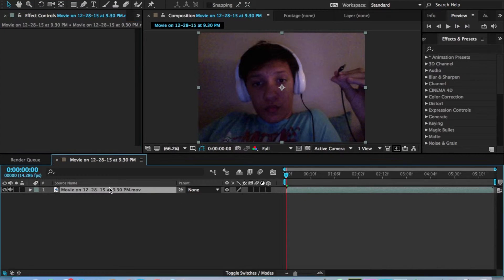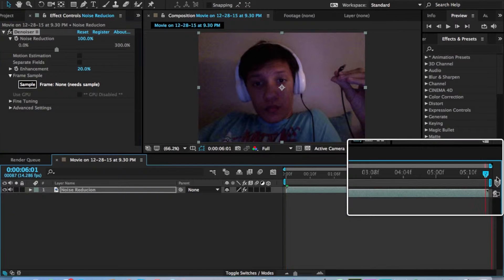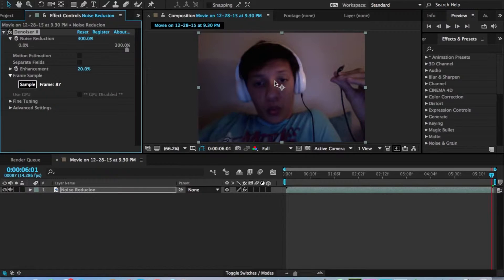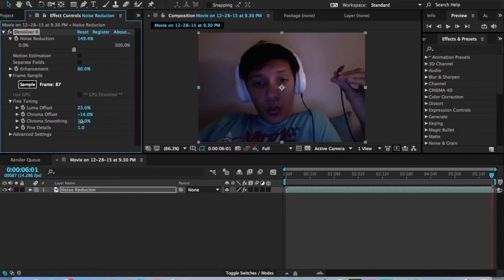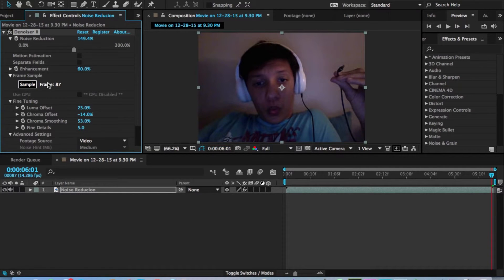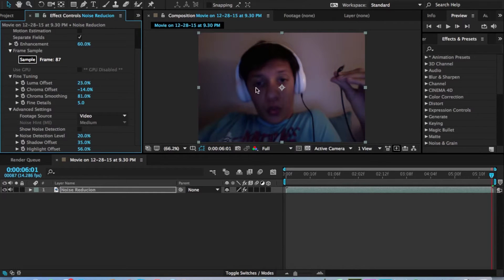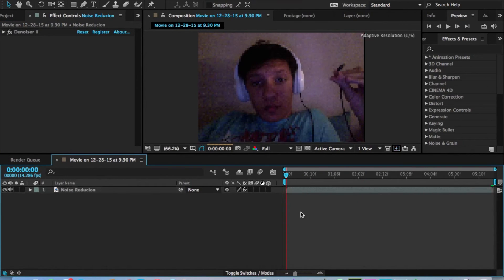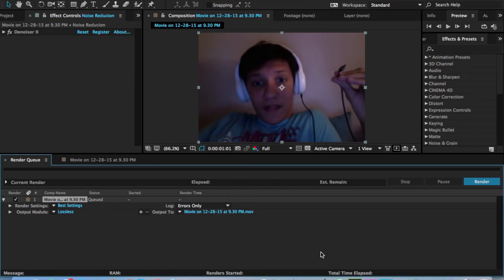Denoising Your Footage in After Effects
This is the 2nd tutorial in the VFX Wednesday series.  Click the link below if you want to get this plugin

Don't have Denoiser II or don't want to buy it?  Well, you are in luck because I have a 4th secret tutorial called "Denoising Footage Without Any 3rd Party Plugins"  Check that out below:

2016 is a new year and I am hoping to reach over 5000 subscribers by the end of the year.  Even if you are not a visual effects artist I will upload cool videos from time to time.  I will be joining the world of Vine soon in which I will make funny vines and also magic vines (similar to Zach King's magic vines)